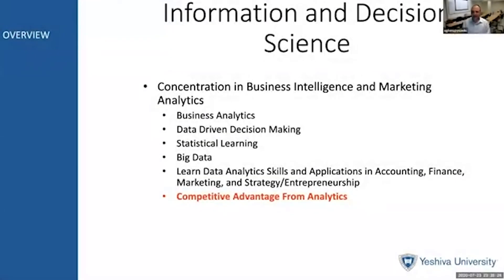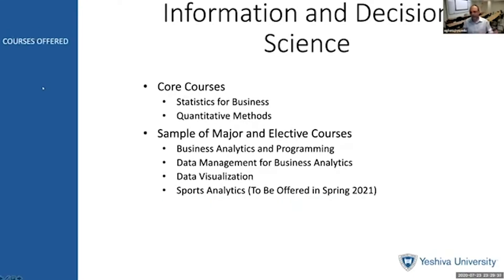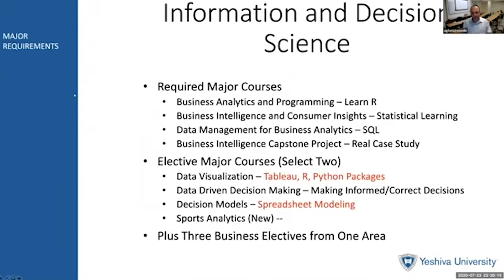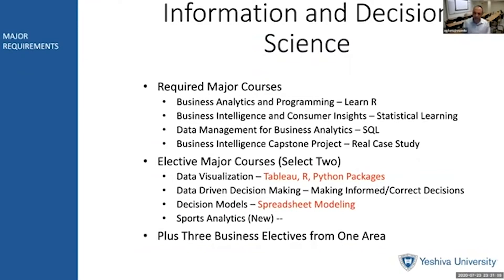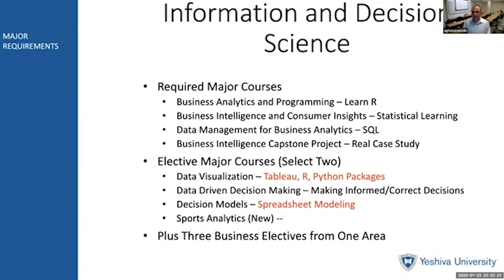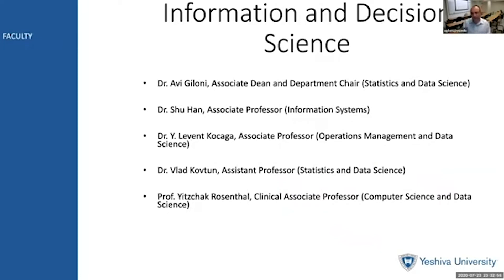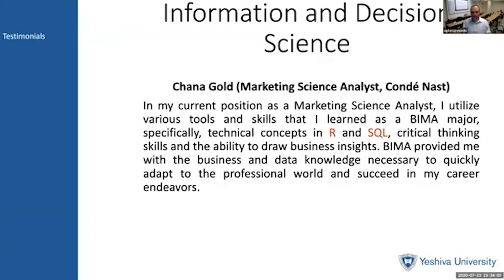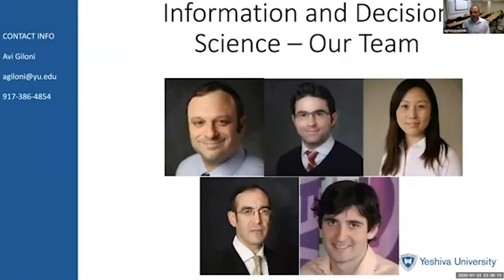Business Analytics: Syms Beren & Wilf